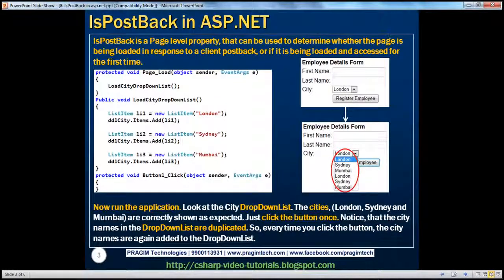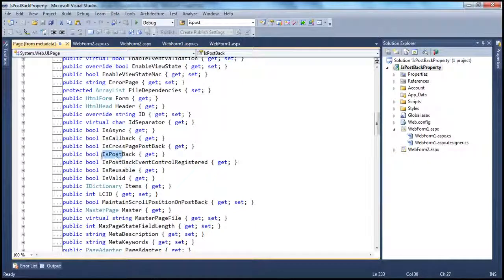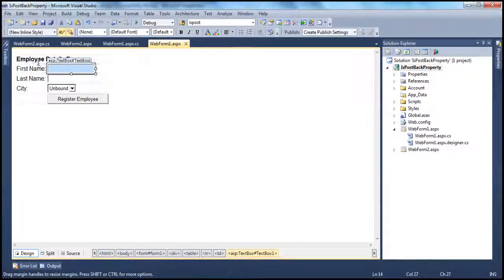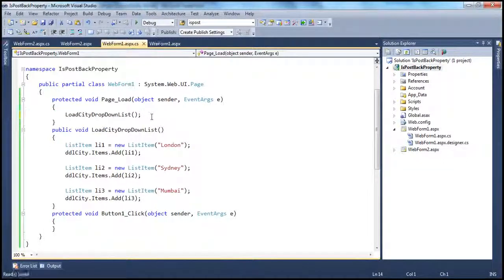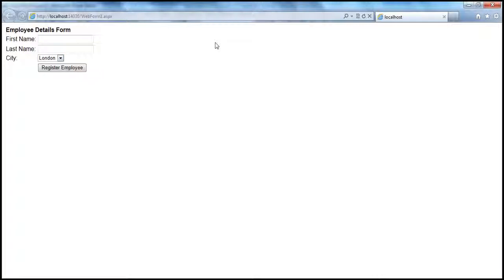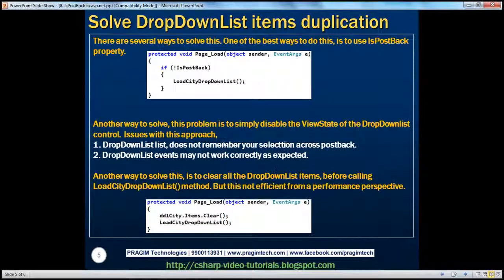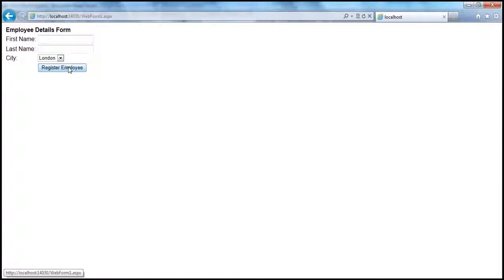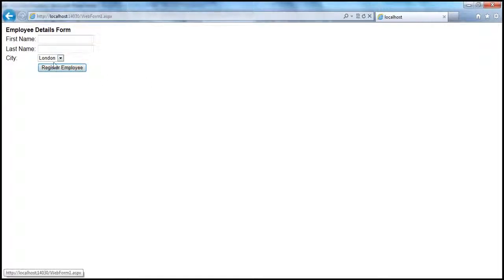IsPostBack in asp net Part 8